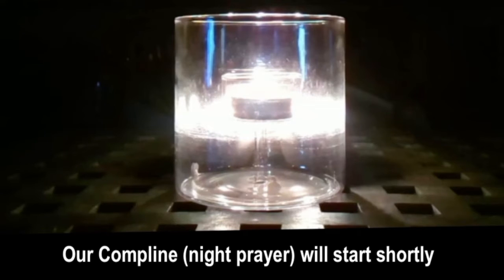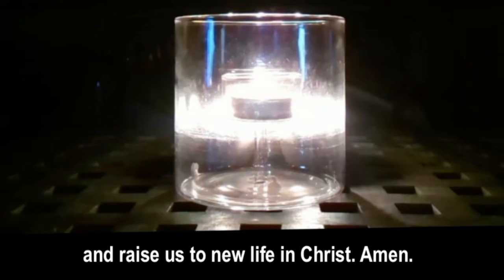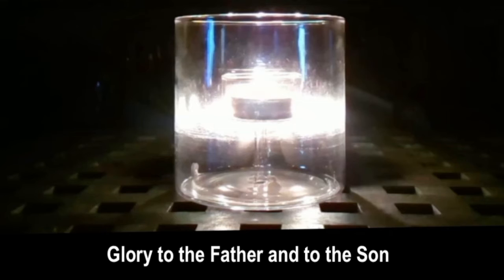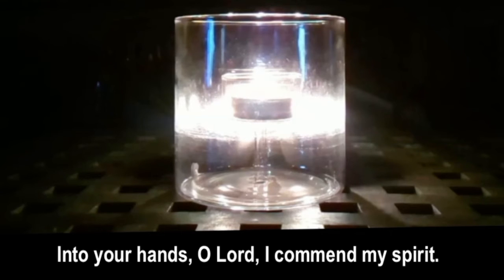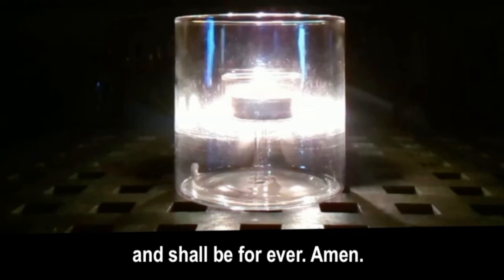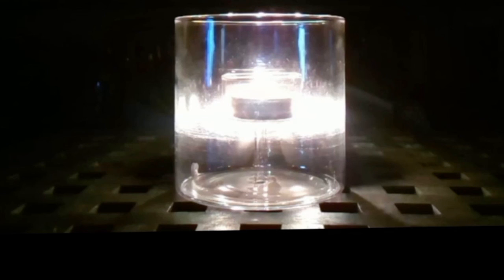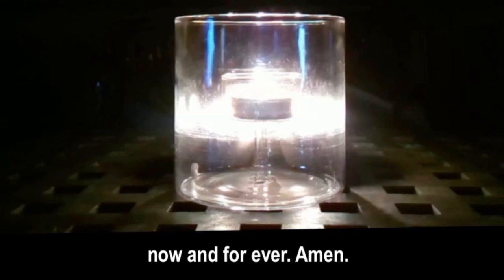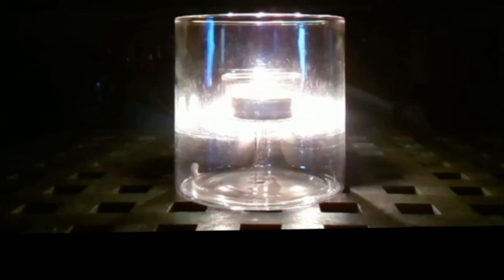Compline (night prayer) - Friday, 20 November 2020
Lord as we come before You with all that this day has been, we thank You for the blessings, repent of the failings and pray for the foolish and broken world we occupy. Be God in the situations before us and help us to share Your love and grace we pray.